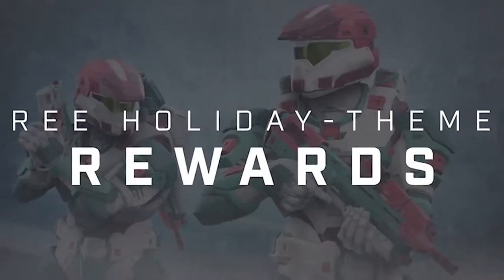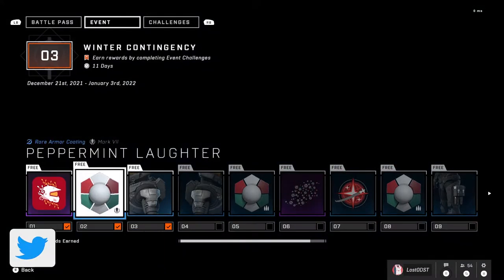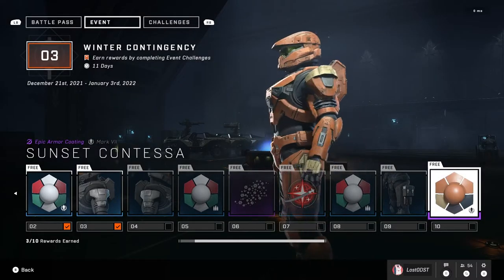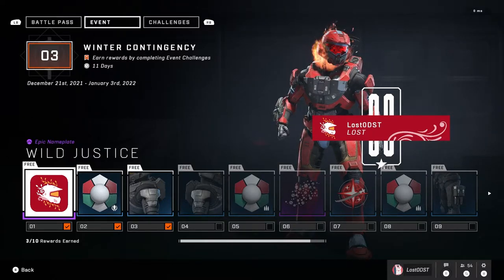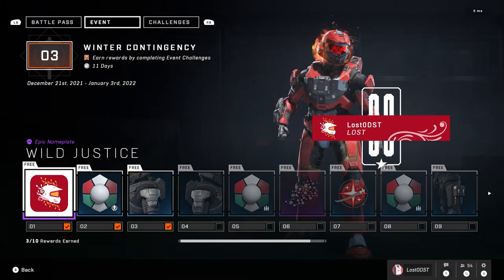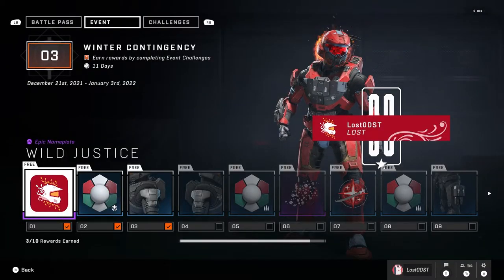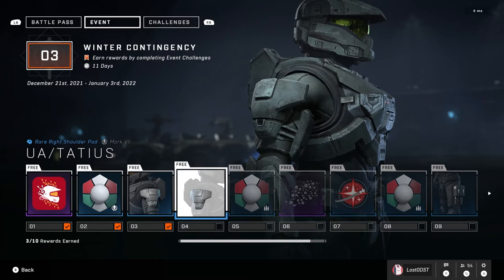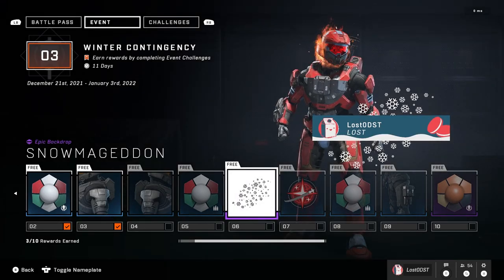Halo Infinite - The Winter Contingency Event is a Step in the Right Direction.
These events are still far from perfect but being able to unlock everything without having to wait months for it to return is a step in the right direction imo.

---Social Links--
Chat with the community!